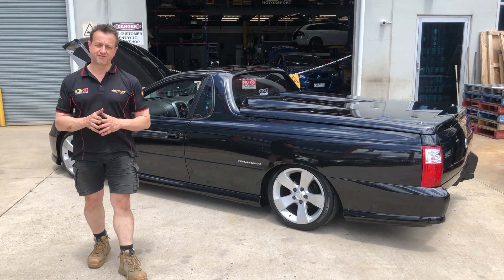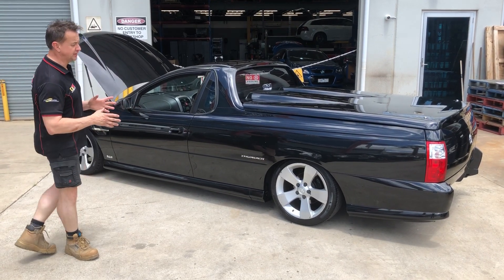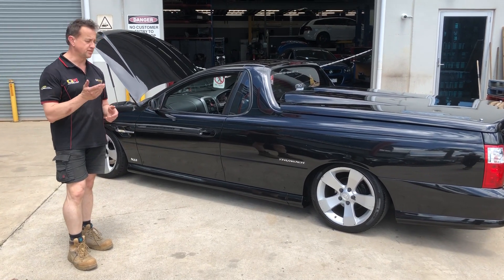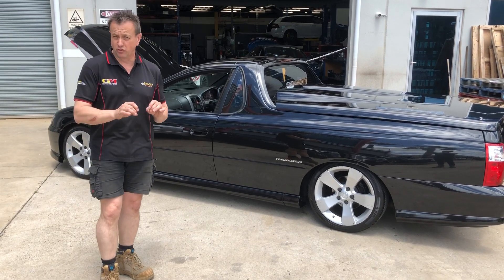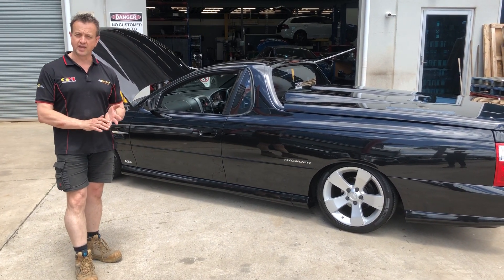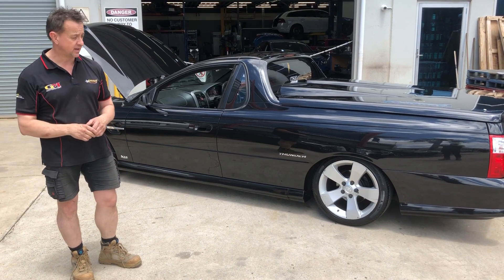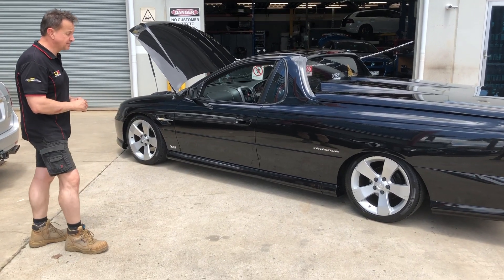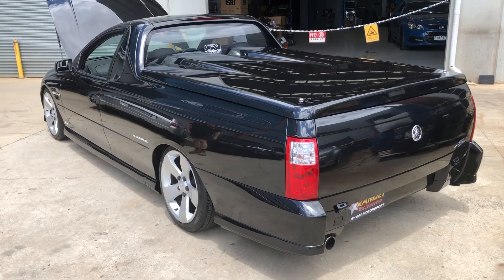GM Motorsport VZ SS L76 A4 - Head & Cam Package Turbo Killer Cam Detailed Video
We have a full range of performance packages available for all LS engine either fitted and tuned by us or supply only,